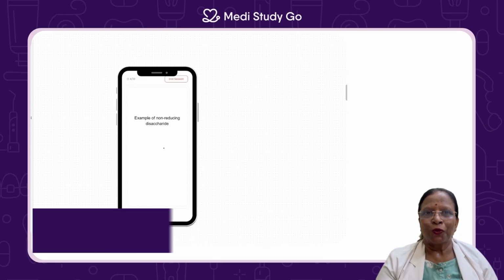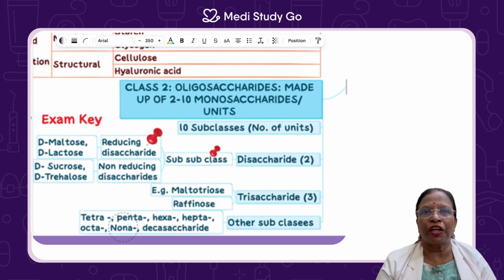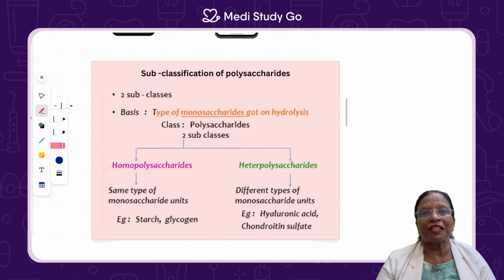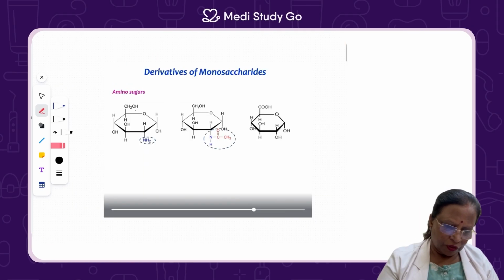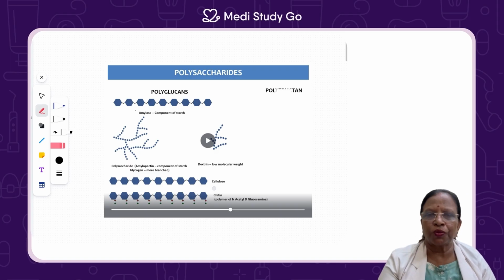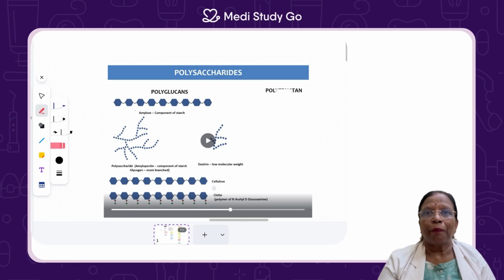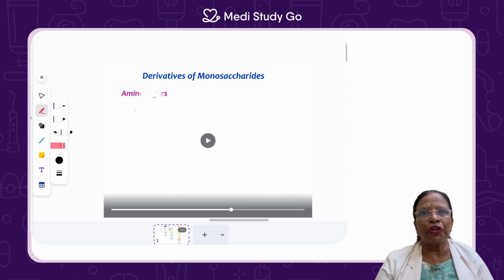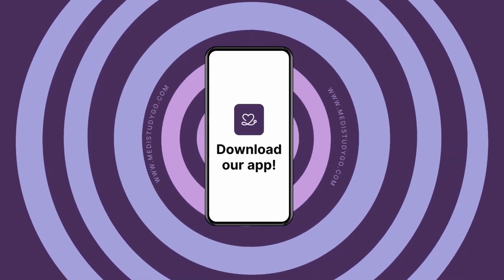Dentistry 101 | Carbohydrates - Classification Part 3 | Biochemistry | First year BDS | NEET MDS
In this Biochemistry lecture, we explain polysaccharides, their classification, homopolysaccharides, heteropolysaccharides, important derivatives of monosaccharides, and biologically important polysaccharides.

Polysaccharides are carbohydrates that yield more than 10 monosaccharide units on hydrolysis. They are classified into homopolysaccharides and heteropolysaccharides based on the type of monosaccharide units present.

classification of polysaccharides
homopolysaccharides vs heteropolysaccharides
polyglucans and polyfructans
important monosaccharide derivatives
starch and glycogen structure
amylose and amylopectin
cellulose and dietary fiber
chitin and inulin
dextrans and dextrins

important homopolysaccharides discussed

starch
glycogen
cellulose
dextrins
dextran
chitin
inulin

alpha 1→4 glycosidic bond
alpha 1→6 branching
beta 1→4 linkage in cellulose
storage polysaccharides
dietary fiber function
inulin clearance test

The lecture also explains why cellulose cannot be digested in humans, the role of dietary fiber, and the clinical importance of dextran and inulin.

This topic is highly important for BDS students, medical students, and exam preparation, especially for viva questions, conceptual understanding, and MCQs.

What are polysaccharides?
What is the difference between amylose and amylopectin?
Why is cellulose important despite being indigestible?

Timestamps

0:00 Introduction
0:13 Non-Reducing Disaccharides Revision
1:47 Definition of Polysaccharides
2:00 Homopolysaccharides vs Heteropolysaccharides
2:18 Examples of Homopolysaccharides
2:31 Examples of Heteropolysaccharides
3:03 Homopolysaccharides Explained
3:16 Polyglucans
3:41 Chitin
4:04 Inulin
4:11 Monosaccharide Derivatives
4:19 Amino Sugars
4:27 Uronic Acids
4:44 Deoxy Sugars
4:59 Sialic Acid
5:16 Amylose Structure
5:43 Amylopectin Structure
6:04 Glycogen
6:24 Dextrins
6:33 Cellulose
6:42 Lack of Cellulase in Humans
7:04 Dietary Fiber Functions
7:31 Chitin Structure
7:47 Inulin
7:58 Inulin Clearance Test
8:38 Dextrins
8:48 Dextran
9:02 Dextran Uses
9:17 Chitin & Inulin Recap
9:27 Conclusion